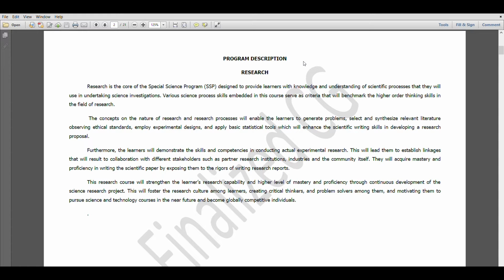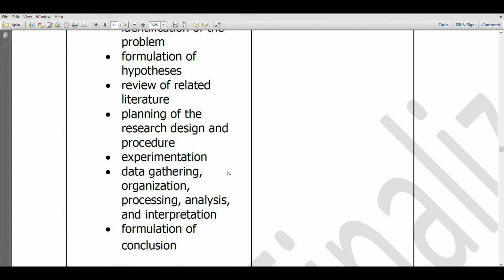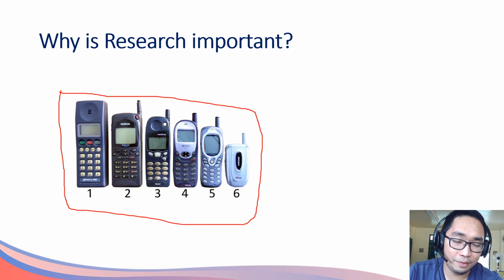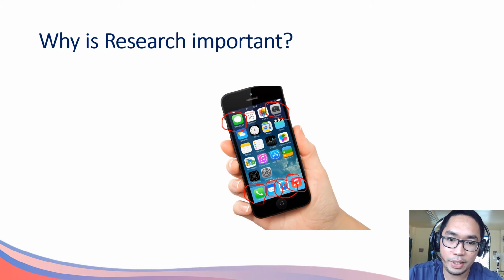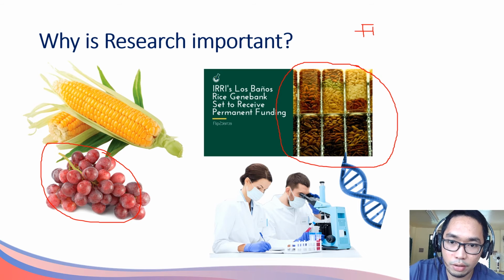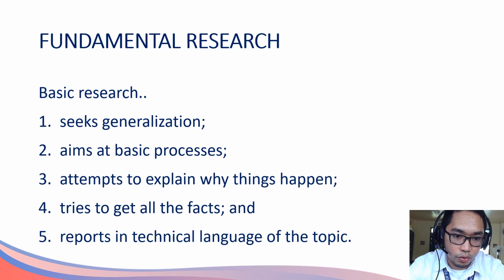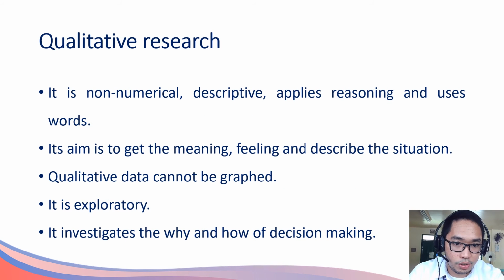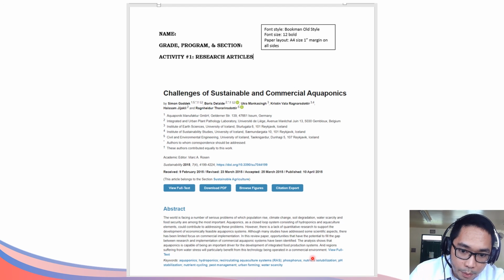DEFINITION & DESCRIPTION OF THE TYPES OF RESEARCH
This video is a lecture on Research II topics for Grade 8 Special Science Program students.